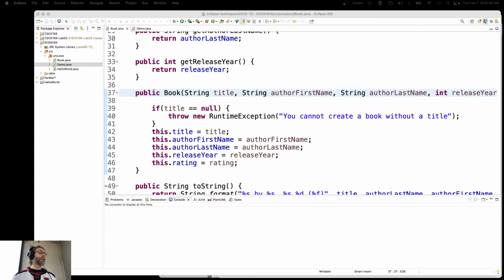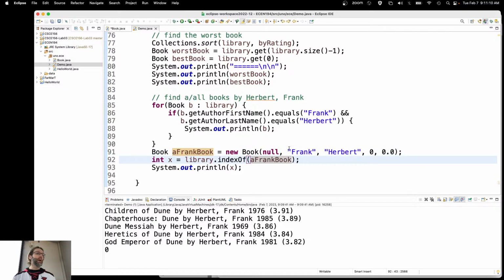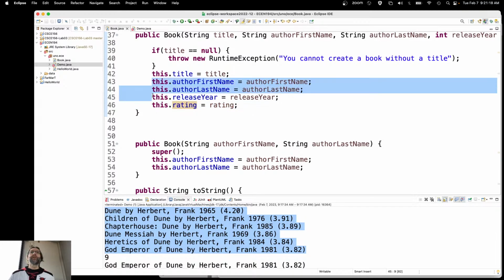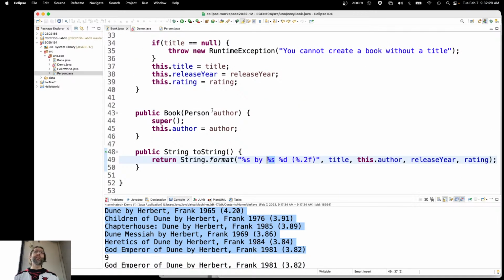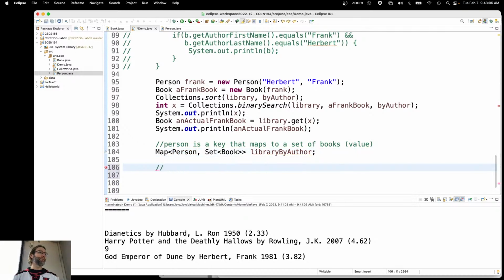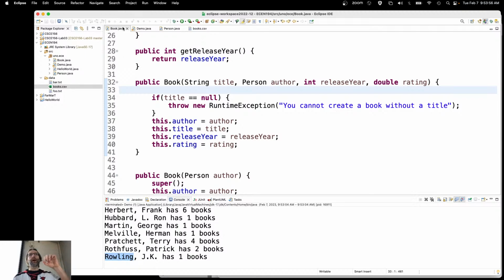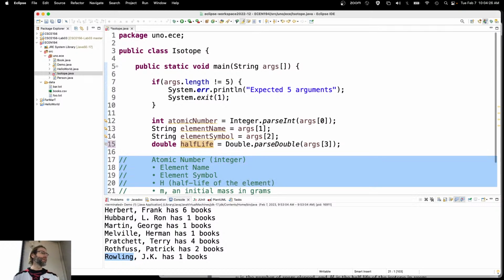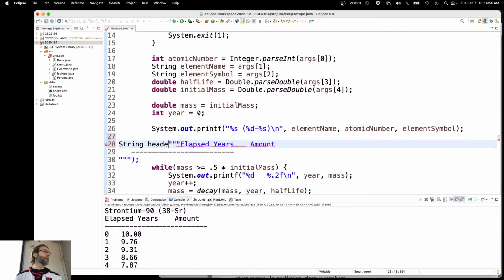1.5 - Java (2023-02-07)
We continue with Java, transitioning into a tutorial of OOP in Java.